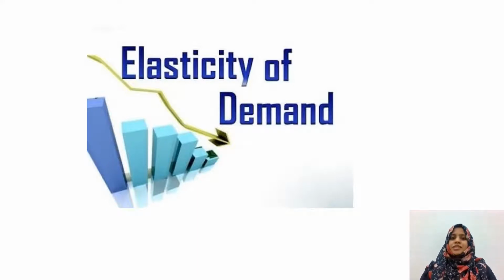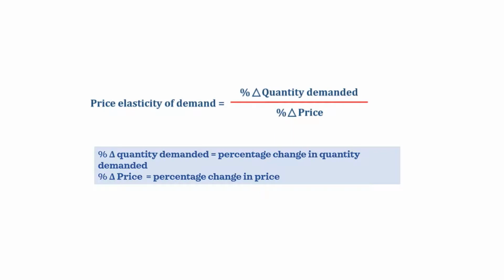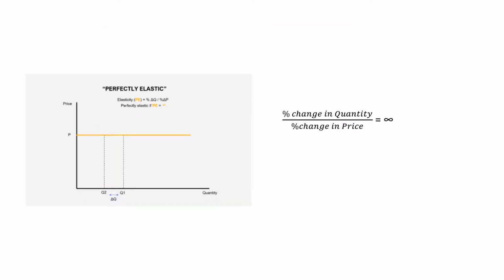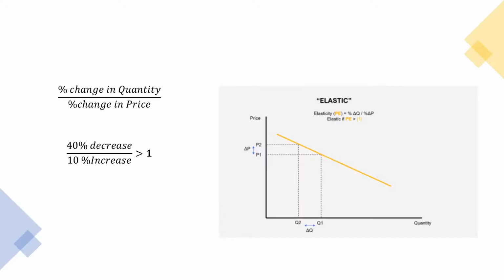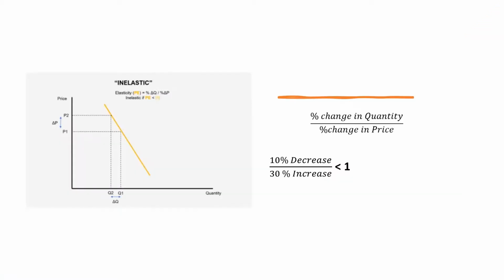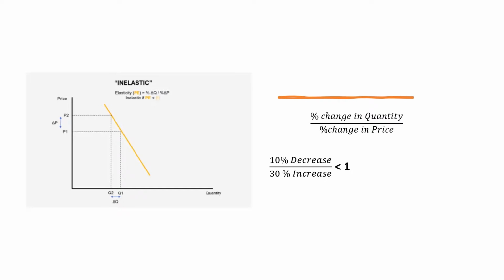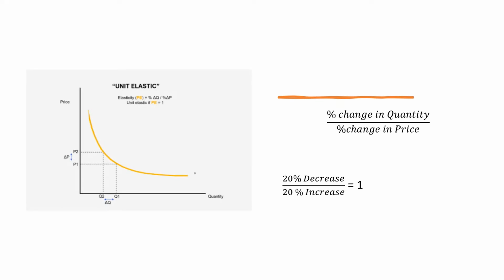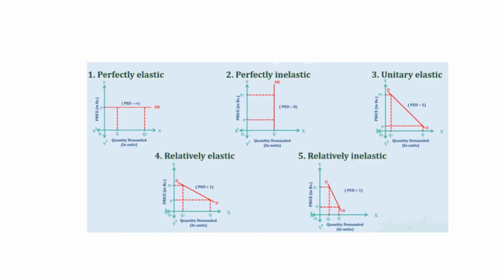Elasticity of Demand ||Dr. Sajida P